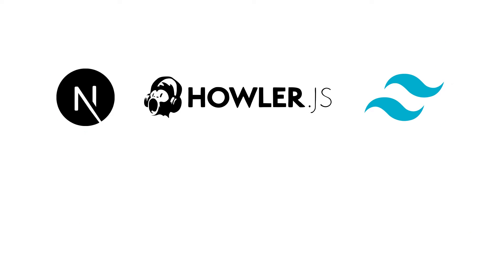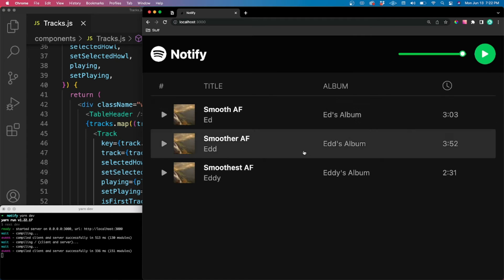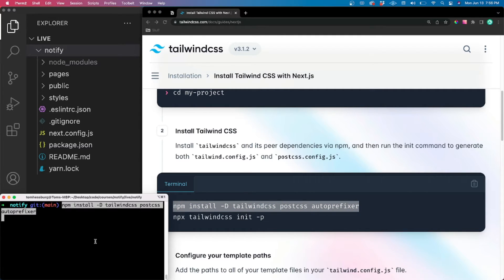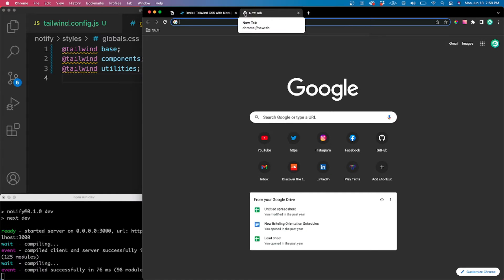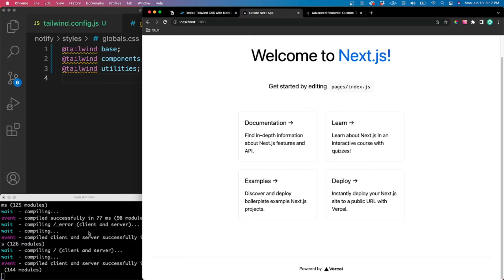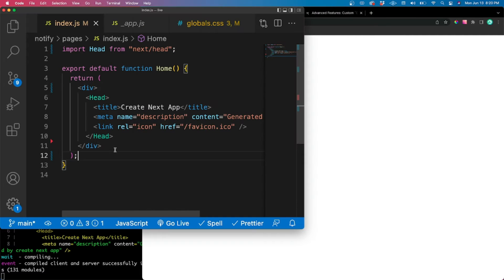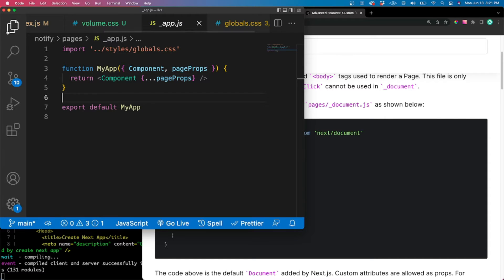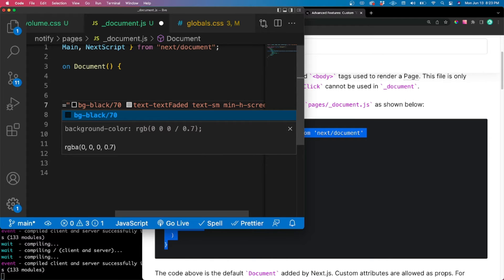Build A Music Streaming Service w/ React & Tailwind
Today we'll be building a simple music streaming service using React with Next JS, Tailwind CSS, and Howler JS.

!!!ONE IMPORTANT NOTE THAT I FORGOT TO MENTION!!!
Be default, each of your Howls will begin loading the files you pass to them as soon as they're instantiated. This is possibly what you want in a lot of use cases, but incase it isn't (say, if you were ACTUALLY going to create a music streaming service 🤦), you'll want to set the preload option to "false" (or "metadata" if using html5 audio)

⏱️ Timestamps:
0:00 - Introduction
1:41 - Project Overview
2:15 - Setting Up The Project
12:23 - Layout w/ Tailwind CSS
24:45 - Playing Music w/ Howler JS
43:43 - Outro